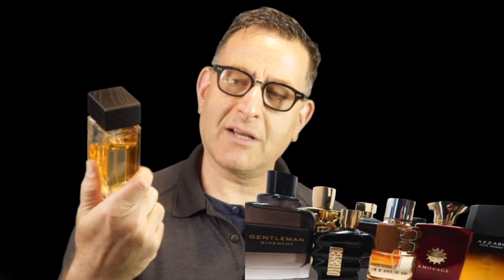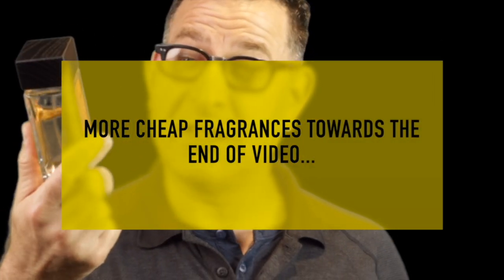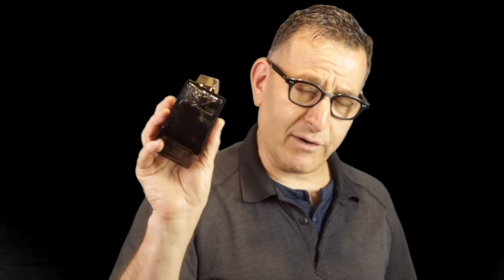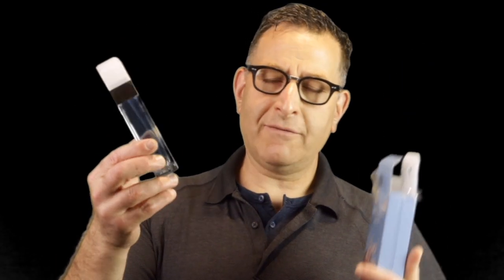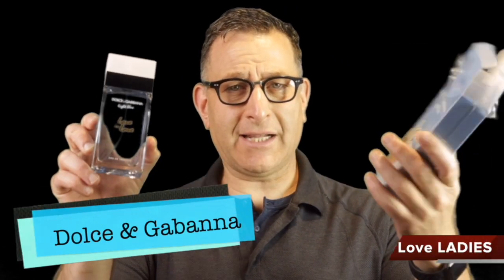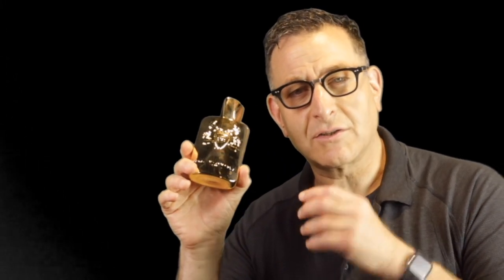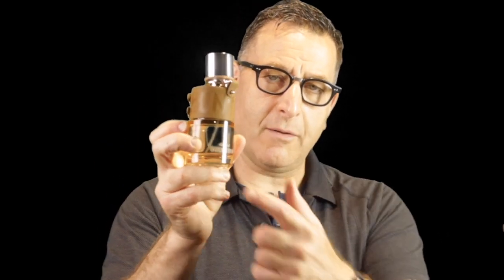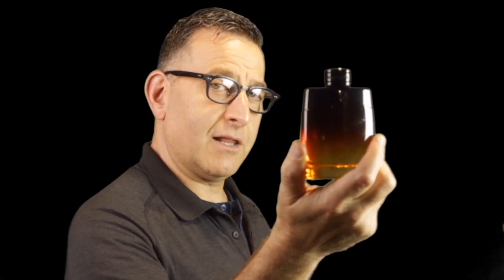10 Fragrances I recently Blind Bought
TOP10 Fragrances I recently Blind Bought Modest
2009 brave
Spirit Brave
Love is love women DG
Dolce Love is Love Men

Supremacy Heaven Best SMW Clone
Patron De Nuit Authentic Aventus Clone
9 am Best MFK Clone
Misraal With Love Red Rose Oud
R U SERIOUS AVENTUS CLONE
2 bottles Forever Absolu 540 Killer

For Hire

About This Video:
In this video ,Christian O 10 Fragrances I recently Blind Bought For Men and women and similar scents to expensive Designer Fragrances For Men.  He will tell you what do they smell like, how much do they cost, what is cheaper if any are out there similar to the fragrances being talked about. Many of these questions and a list of some of the best performing fragrances on the market including titles from Francis Kurdijian and Mont Blanc to name a few. Be sure to check the links above if you are interested in purchase. Also Join the Best Brands Membership for scent of the month. Club Support Your Channel Become a Member and get a free fragrance every month